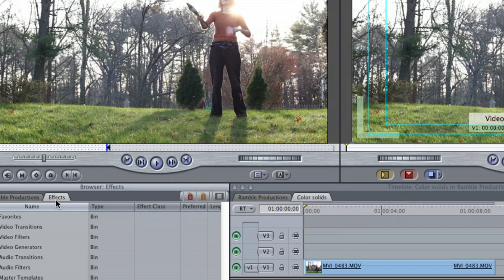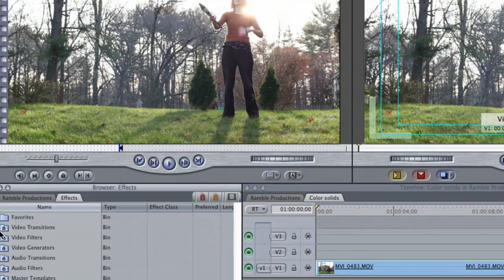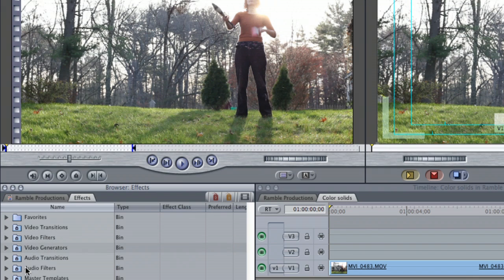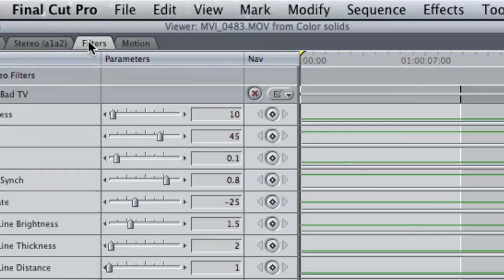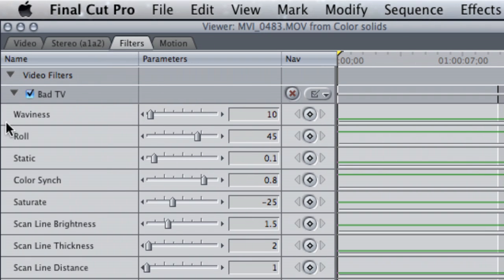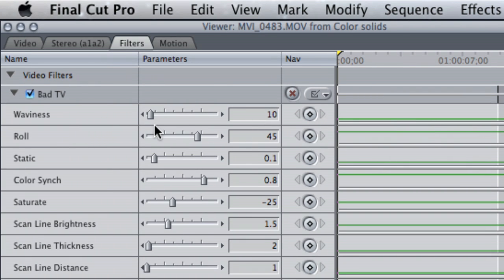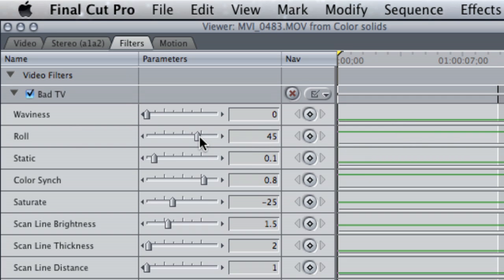Television Effect in Final Cut Pro : Final Cut Pro Tips & Tricks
A television effect in Final Cut Pro can be achieved through the use of the program's many video filters. Add a television effect in Final Cut Pro with help from an experienced editor in this free video clip.

Bio: Zach Poulin has worked on over 30 video on multiple mediums (i.e. FCP, Dreamweaver, Photoshop, and Illustrator.)

Series Description: Final Cut Pro is a powerful digital video editing program that is used by both amateur and professional filmmakers. Get Final Cut Pro tips and tricks with help from an experienced editor in this free video series.